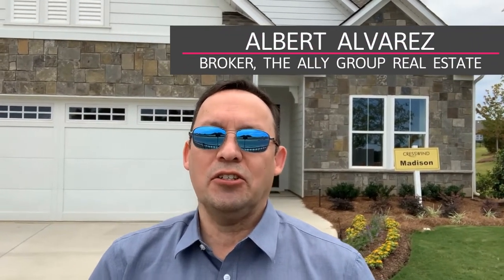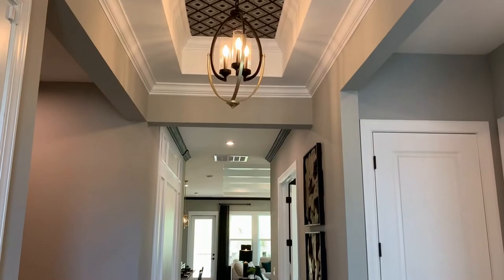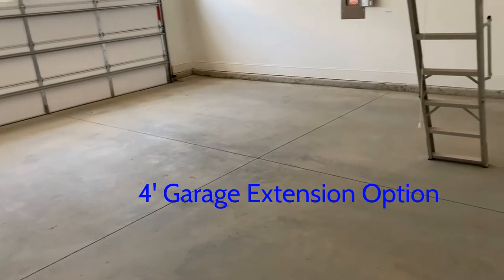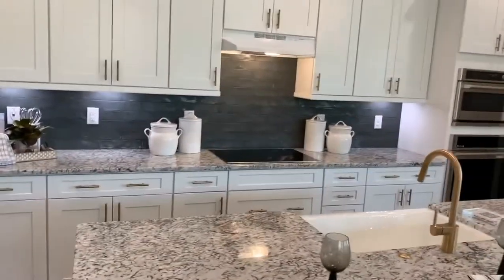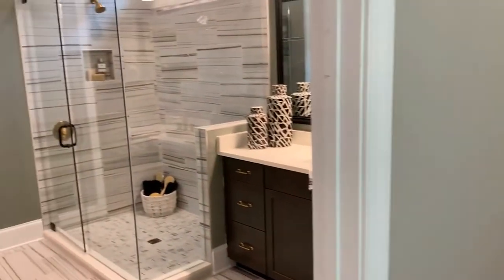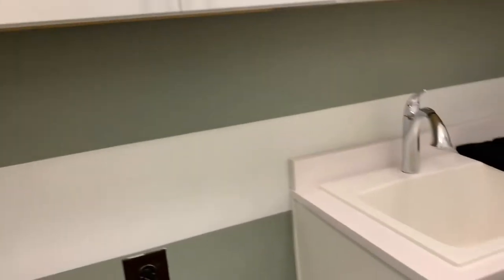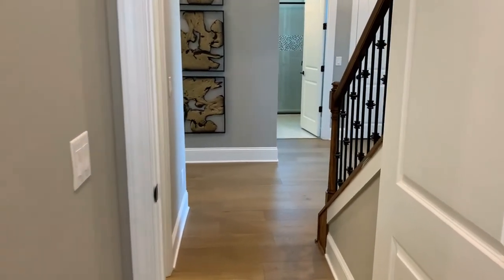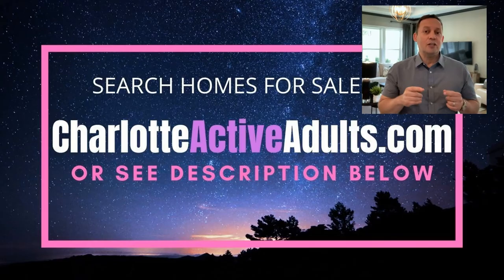Cresswind Wesley Chapel Tour of The MADISON Nice Model Home in 55+ Active Adult Community, Watch!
Watch the tour of the Madison at Cresswind Wesley Chapel, a nice mode home in 55+ active adult community.

This Madison floor plan from the Carson Collection has 3 bedrooms, 3 baths, a flex room, a great room, 2-car garage with 2,281 sq. ft. The flex room can be utilized as a formal dining room or an office.  The secondary bedrooms are located in the front of the Madison, with the Owner’s Suite comfortably tucked off the Great Room in the rear.

You can personalize the Madison floorplan with structural options that include nine different exterior choices; Sunroom; second-floor Bonus Room variations; Fitness/Study or Bedroom 4 in lieu of Flex; In-Law Suite or second Owner’s Suite in lieu of Flex & Bedroom 2; four-foot rear extension of home, and if you're looking for more stow space, add light Attic storage and/or extend the Garage.

REALTOR®/Broker
The Ally Group Real Estate, LLC
✅ Want to Learn More About Greater Charlotte, North Carolina?  Don’t miss the new content we publish every week!
Hi there, our channel is about helping you move to Charlotte, North Carolina; Living in Charlotte, North Carolina; helping you discover the different neighborhoods in the Greater Charlotte and lifestyle.  We are a husband and wife team…The Ally Group Real Estate.

Charlotte, Huntersville, Cornelius, Davidson, Denver, Mooresville, Terrell, Sherrills Ford, Troutman, Pineville, Matthews, Mint Hill, Concord, Harrisburg, Kannapolis, Indian Trail, Weddington, Waxhaw, Marvin, Wesley Chapel, Monroe, Fort Mill, Rock Hill, Lancaster, Tega Cay, Clover, Lake Wylie, Indian Land, York, and Mount Holly.